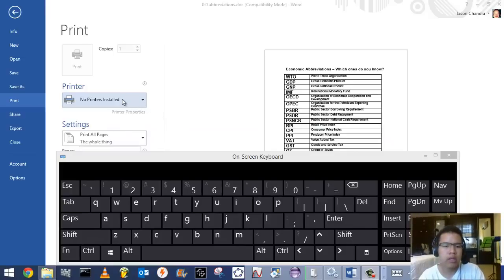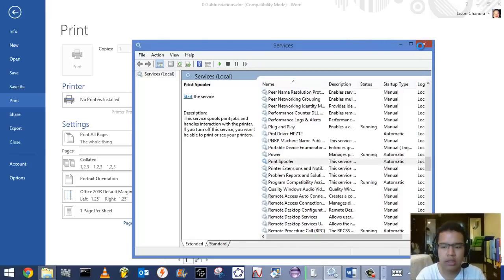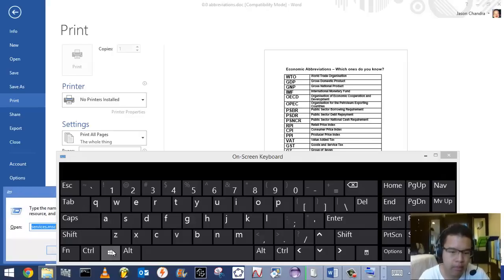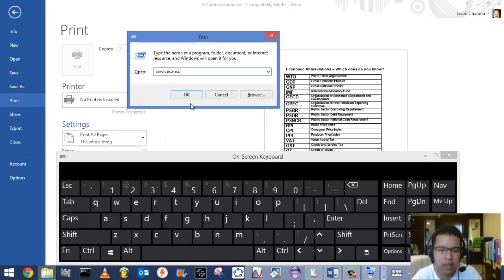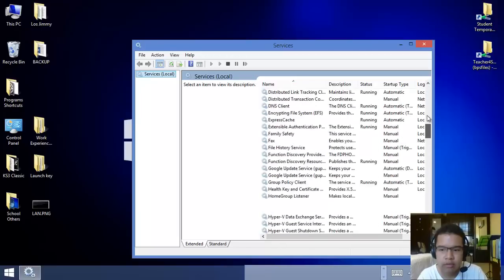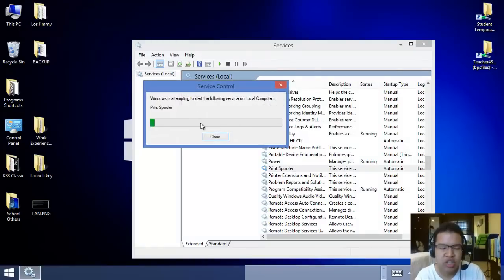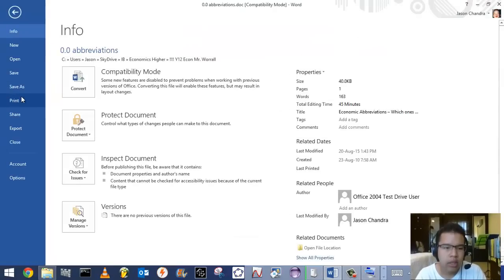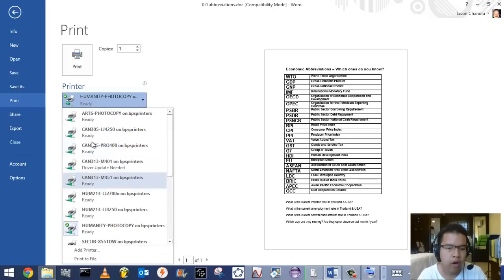Printer is Offline / Printer Won't Print FIX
A very common error with a fairly easy Fix.
Print Spooler